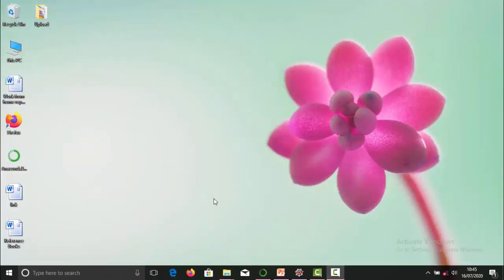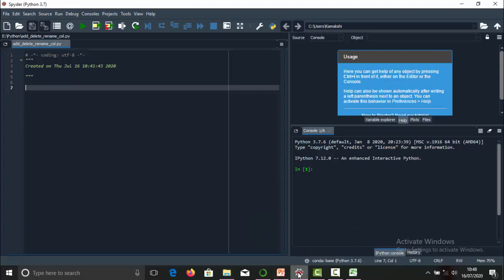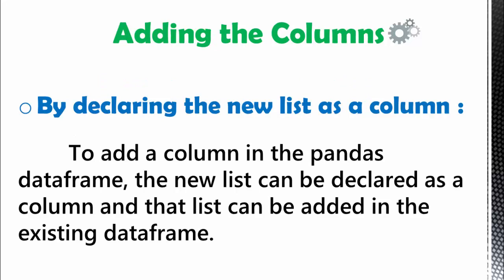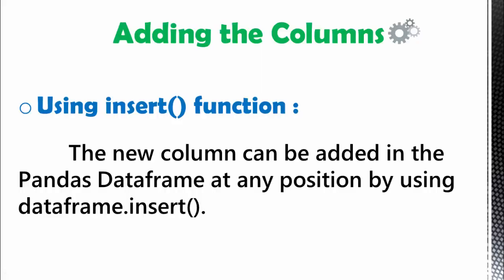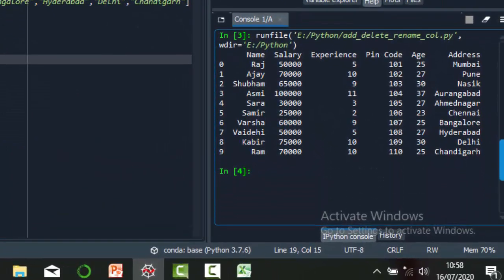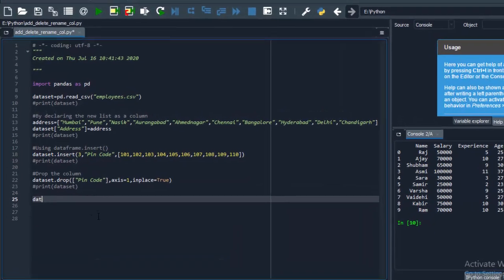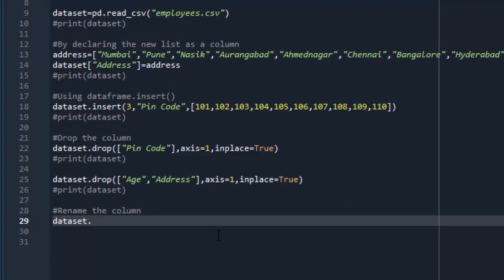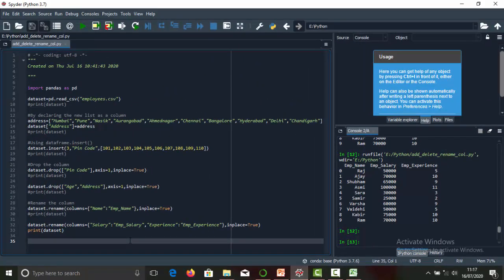Adding, Deleting and Renaming Operations on Rows and Columns of a Dataset | Machine Learning(Python)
This video contains the details about how to perform the addition, deletion and renaming operations on rows and columns of a dataset in Python using Pandas Library.
It includes :
- Adding the columns :
  1. By declaring the new list as a column.
  2. By using insert() function.
- Deleting a single column from the dataset.
- Deleting multiple columns from the dataset.
- Renaming a single column in the dataset.
- Renaming multiple columns in the dataset.